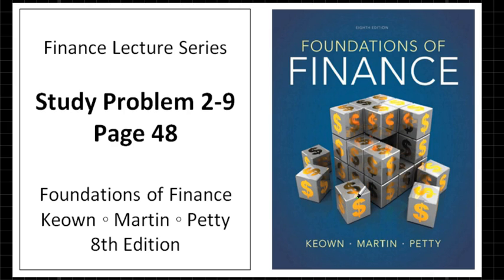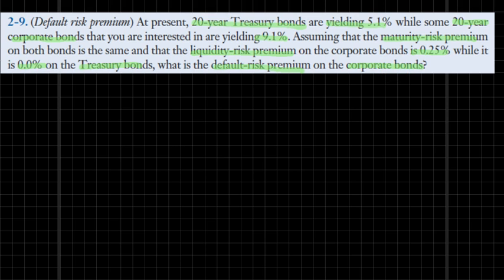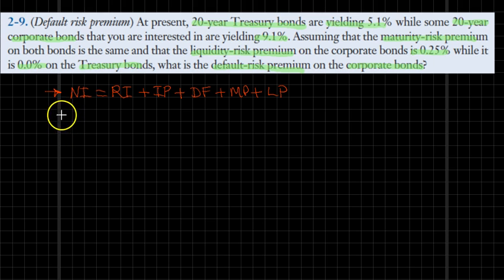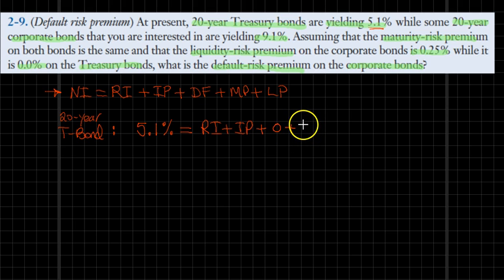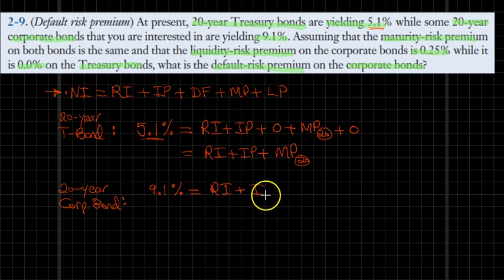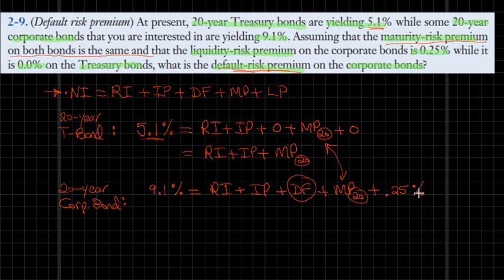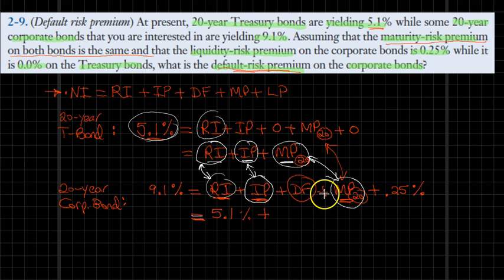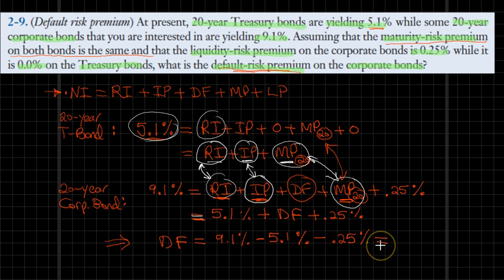Chapter 2 Study Problem 2-9 on Page 48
Chapter 2: The Financial Markets and Interest Rates
8th Edition
Pearson Series in Finance